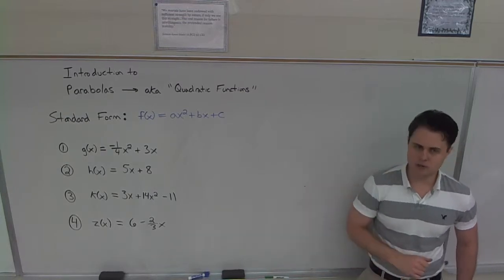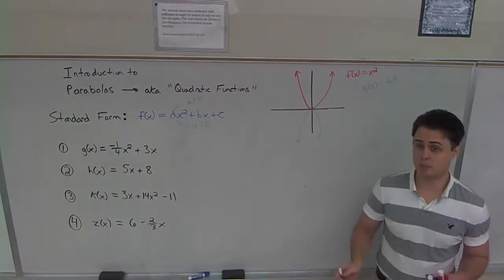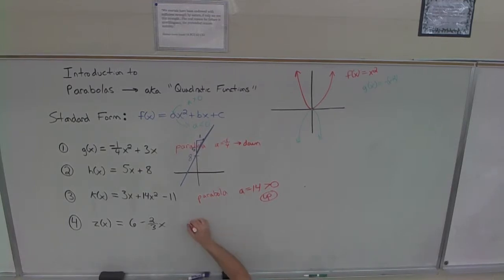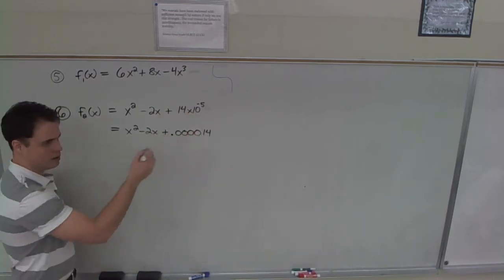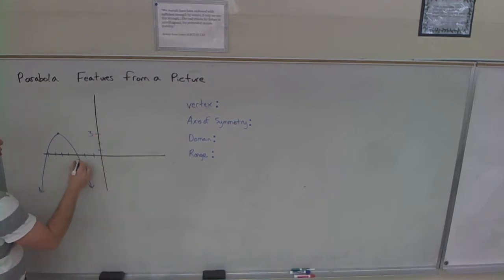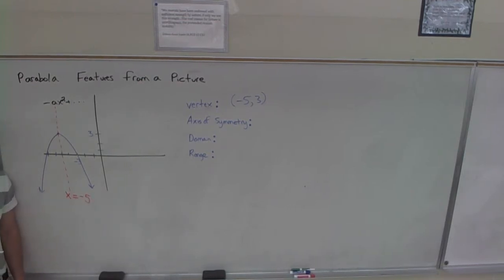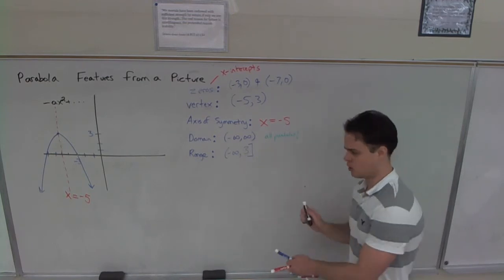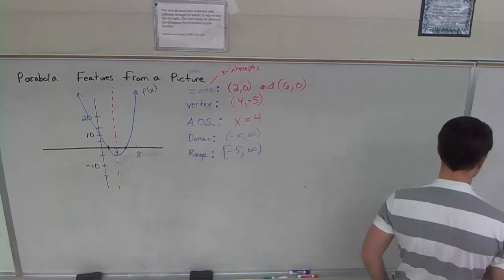Alg1 Parabolas #1 Identifying and Visualizing